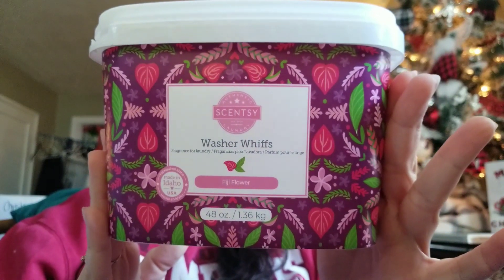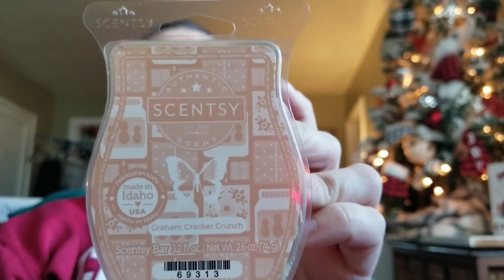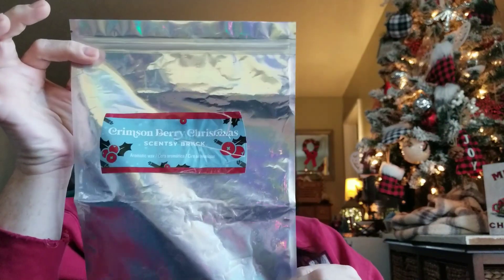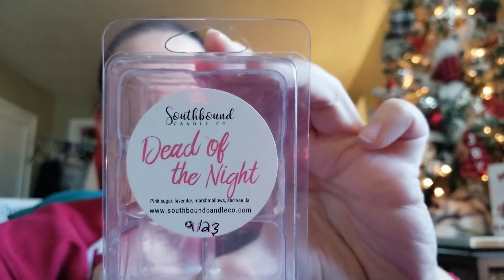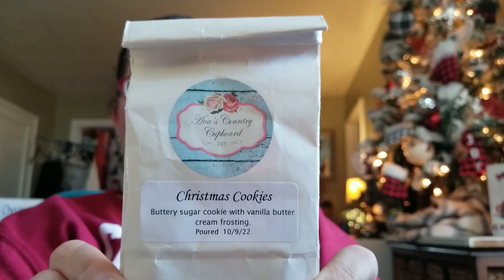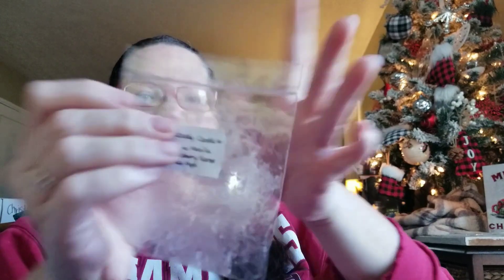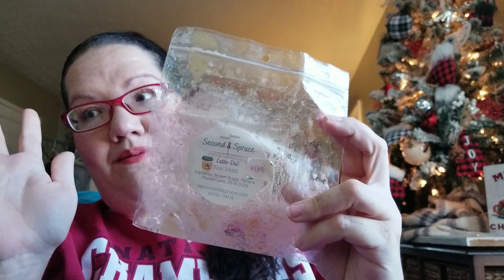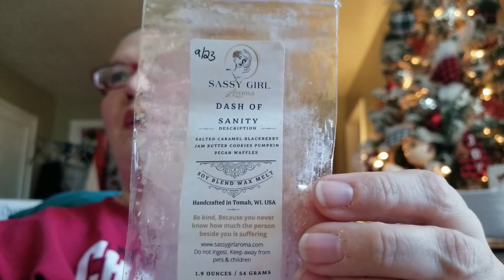Weekly Wax Review | December 2023 | Part 2